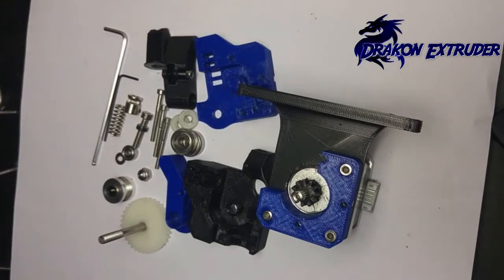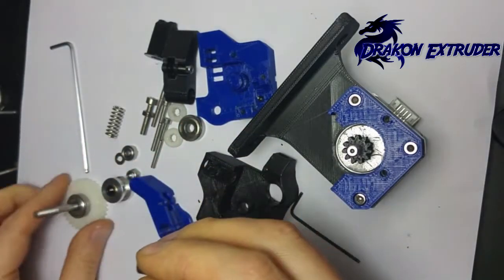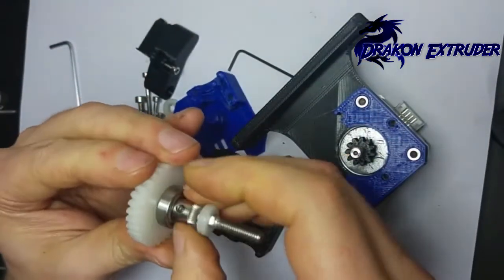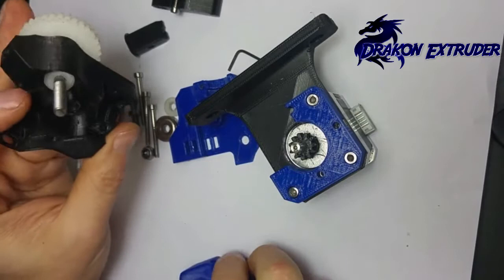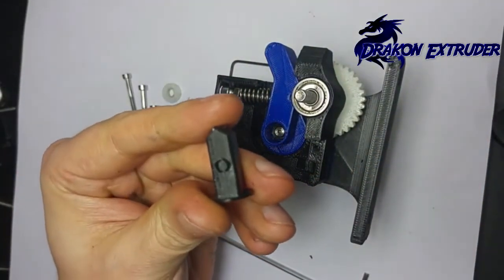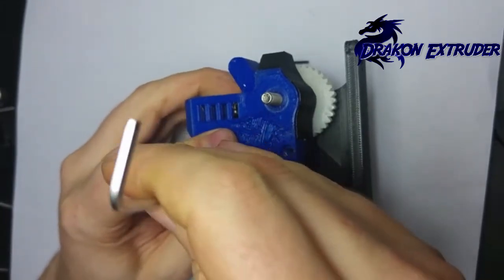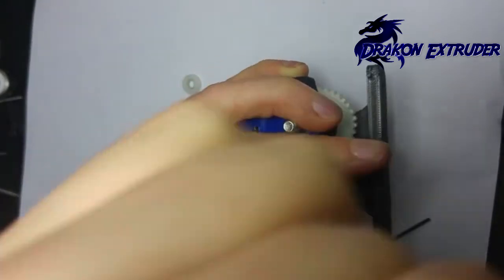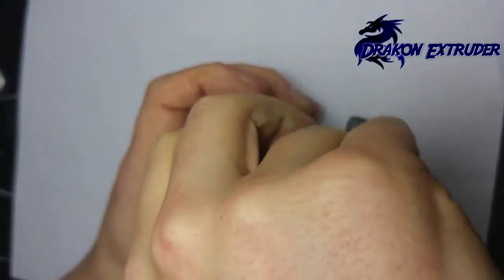Drakon Extruder assembly guide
How to assemble the Drakon Extruder.